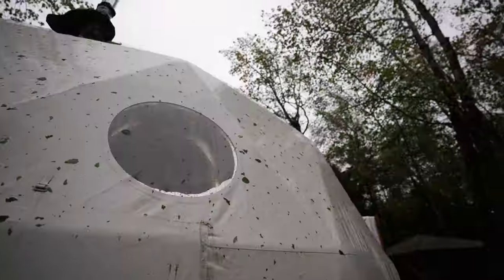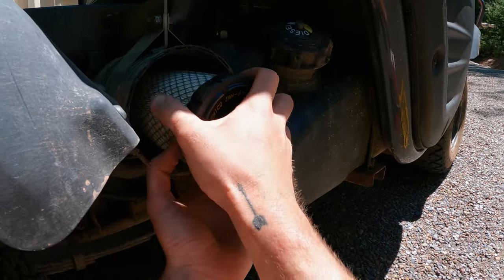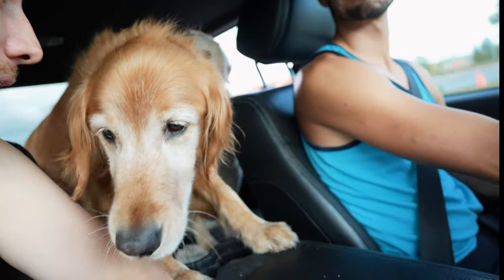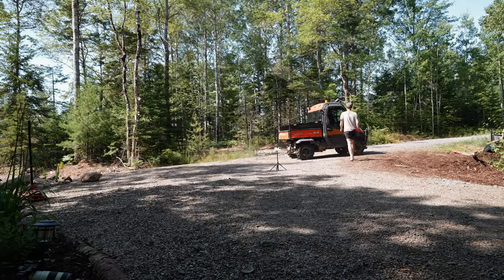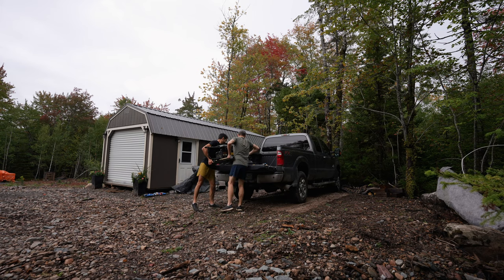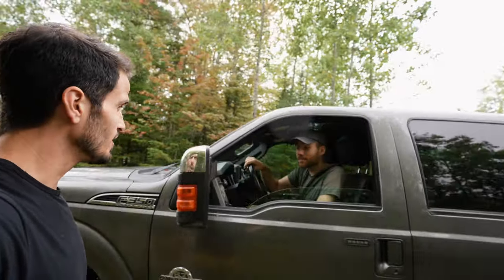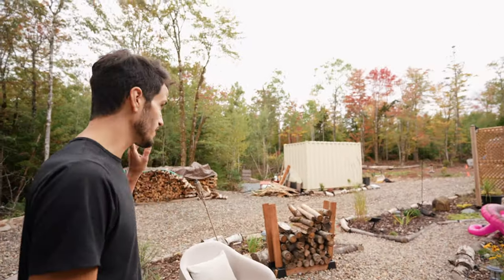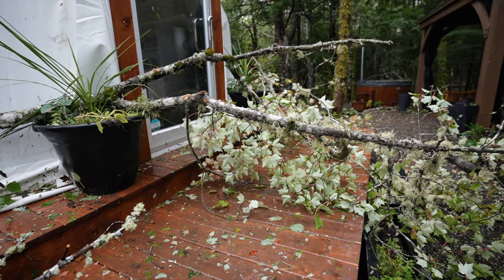Too Dangerous to Stay Here (Geodesic Dome vs Hurricane)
Our Geodesic Dome is in a danger due to the hurricane and it’s not safe to stay here… to get up to a year's supply of immune supporting Vitamin D + 5 individual travel packs, both FREE with your first purchase!  As we shared with you in the live video, the Geodesic Dome and the Solar Panels made it through the storm but we have a lot of clean up work ahead of us over the next week

Join us every Sunday as we continue to create off the grid homestead vlogs, sharing our adventures as we build our own alternative lifestyle, living simply in the wild wonderful off grid forest!

Enjoying the music? Check out the songs used in this video

Our Camera Gear:
Camera Body
18mm F2.8 Lens
35mm F1.4 Lens
70-200mm F4 Lens
85mm F1.4 Lens
Go Pro
Memory Card

Our Tools:
Circular Saw
Drill Set
Framing Nailer
Reciprocating Saw
Telescopic Ladder

After a year of full time travel living the van life, we had to adapt when the world changed. To keep busy we’ve converted our tiny house on wheels into a fully functioning off grid tiny house that has everything we need. Realizing that none of us know how long this new normal will stick around, we made the decision that building a home here was the best decision we could make. We've spent the last year doing EVERYTHING involved with coordinating and planning the build ourselves as well as setting up this off grid property to be able to provide us with the the food we'll need in the future.